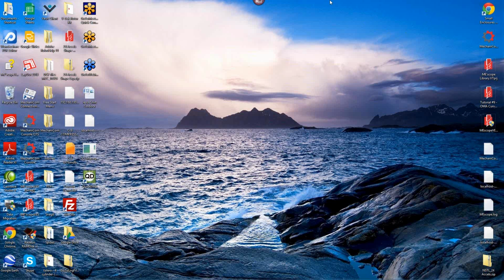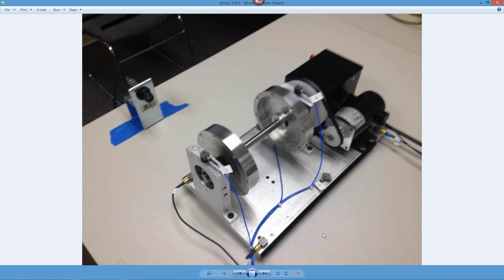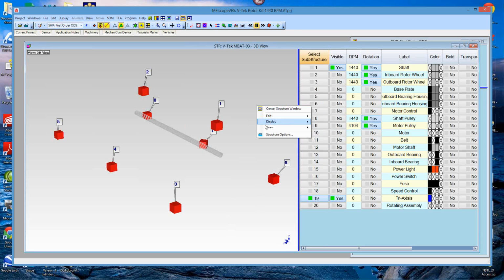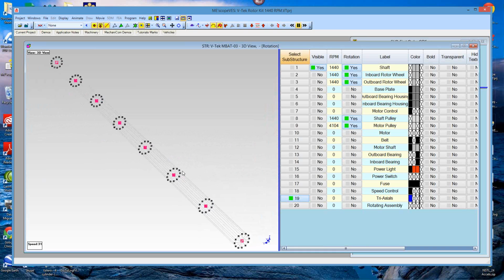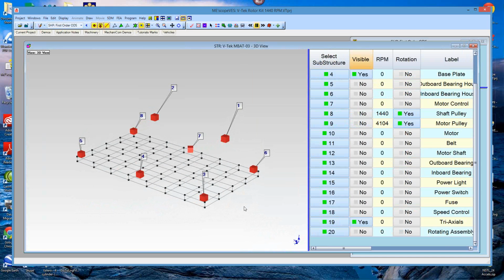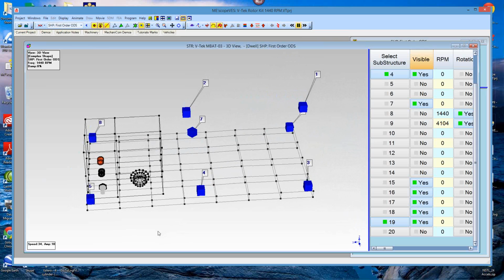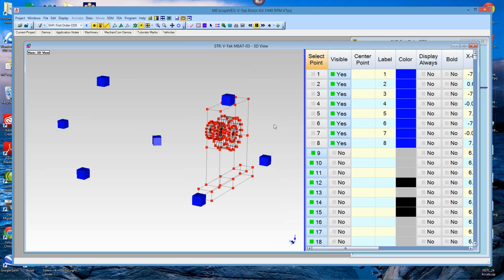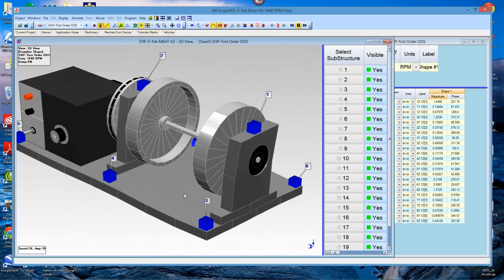Vibrant Learning Lab - 11/19/2014 - Setting up ODS and Mode Shape Animation in ME'scope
Vibrant Learning Lab look into setting up ODS and Mode Shape Animation in Vibrant Technology's ME'scope.